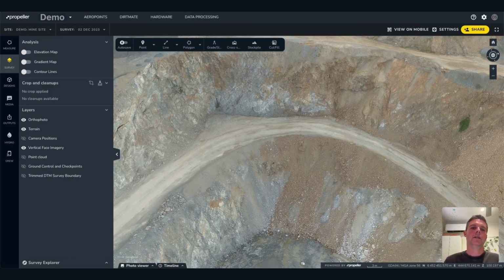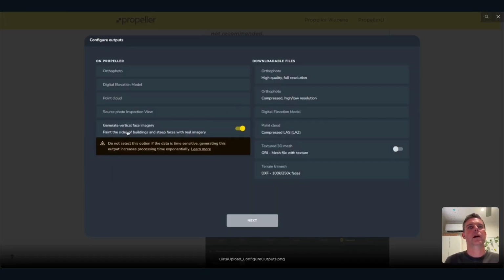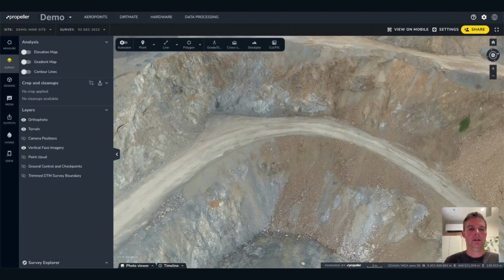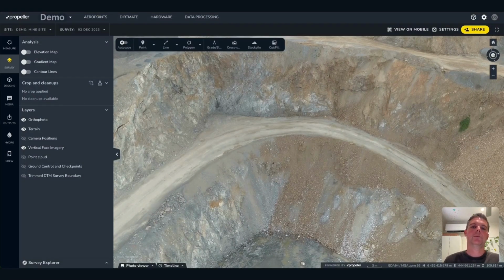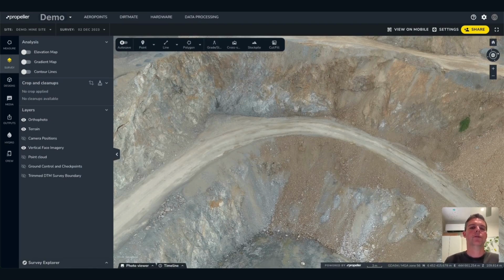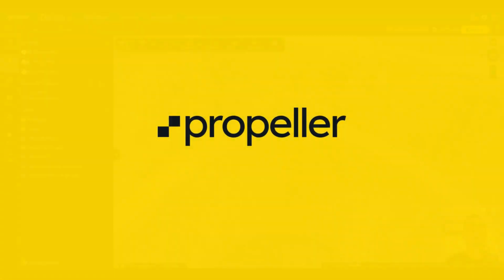What's new? Vertical face imagery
Explore the power of Vertical Face Imagery (VFI) in Propeller. VFI allows you to create photorealistic 3D models of vertical surfaces like rock walls and building facades, enabling better monitoring and detection of faults or stability issues. Learn how to request, view, and optimize this feature for your next drone survey.